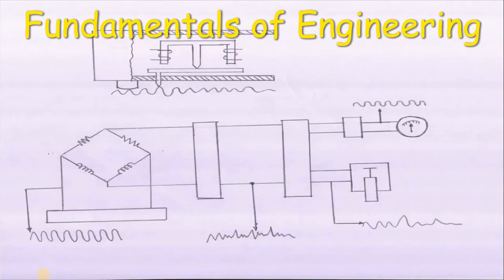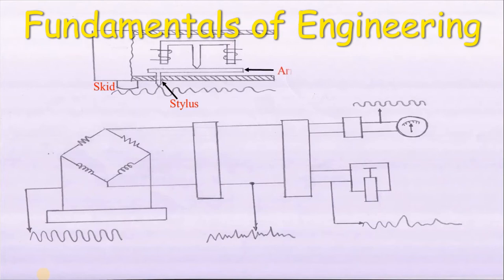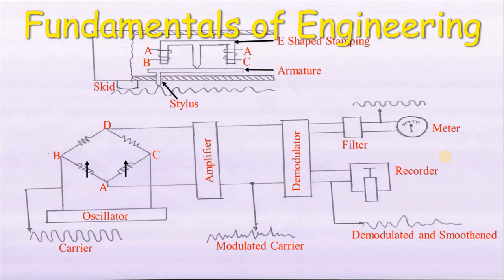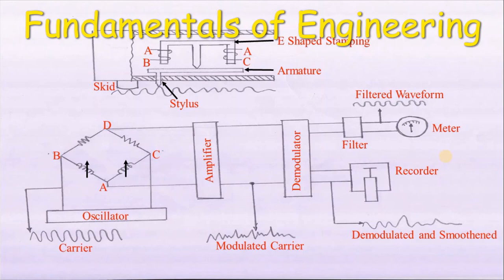Taylor Hobson Talysurf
Mirror Images of small Letters

Mathematics

GATE -

Metrology -

If you want to any topic to cover please put the topic name in comment box